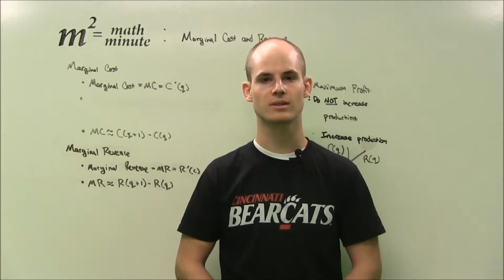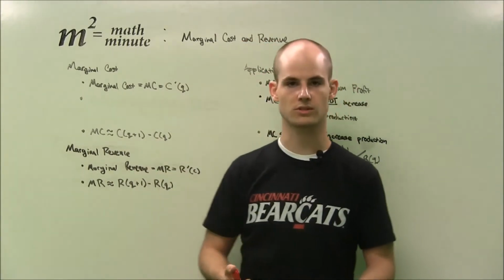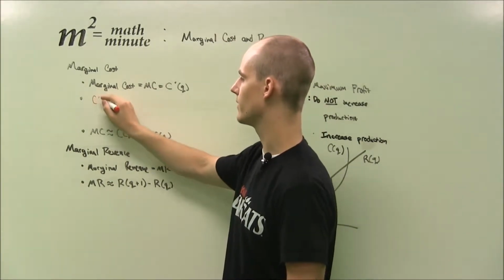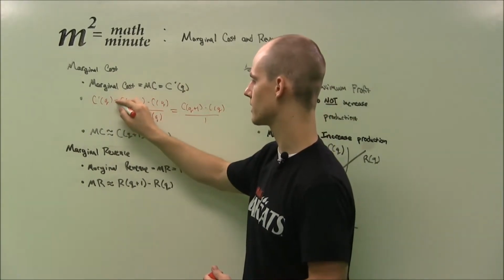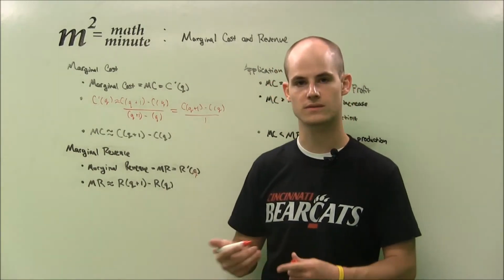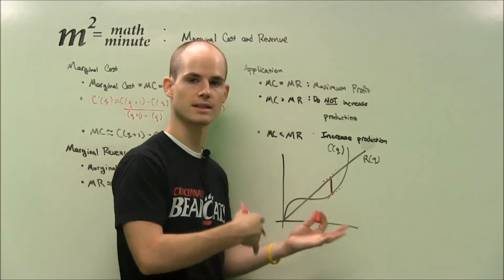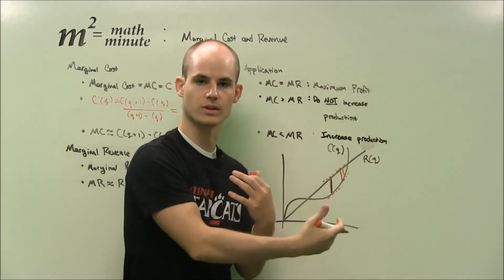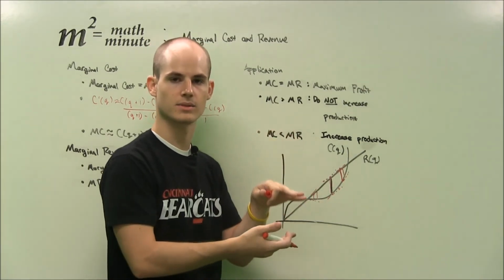Marginal Cost & Revenue